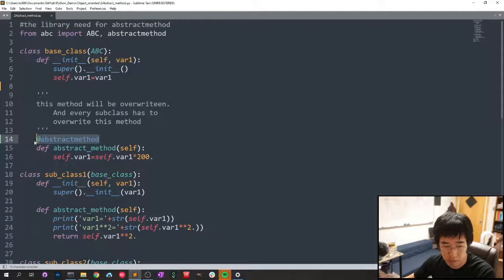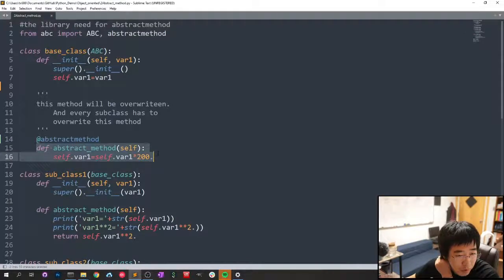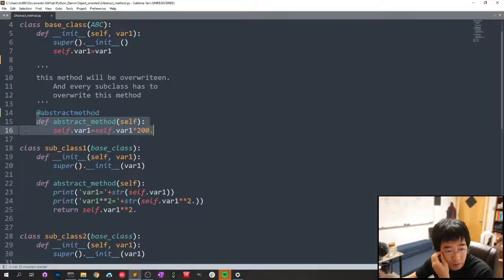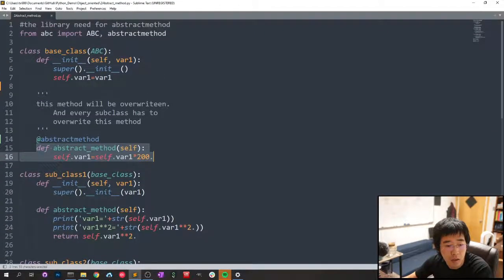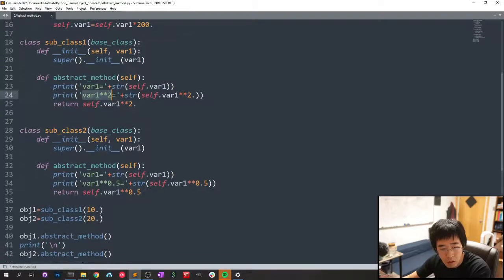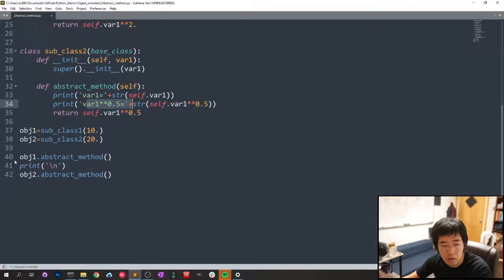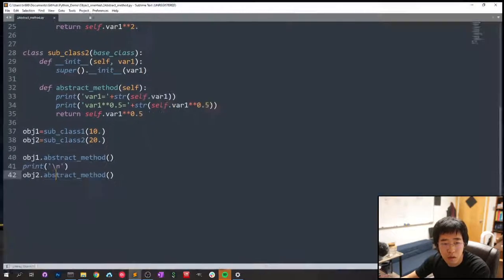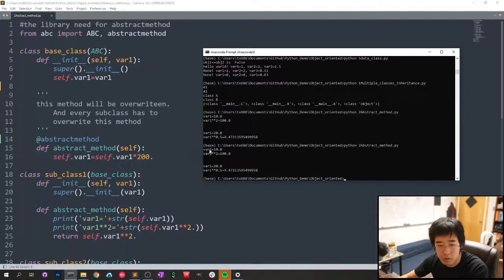Abstract method, Python Object Oriented Programing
Github for the code (HelloWorld_IO.py)